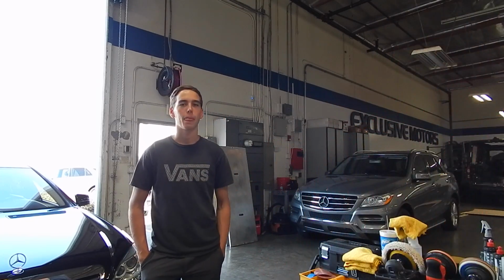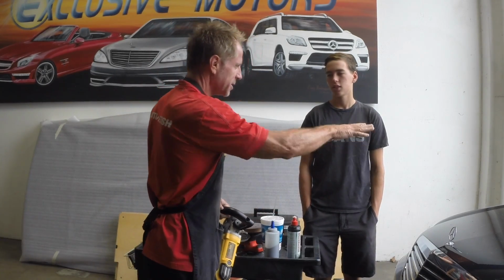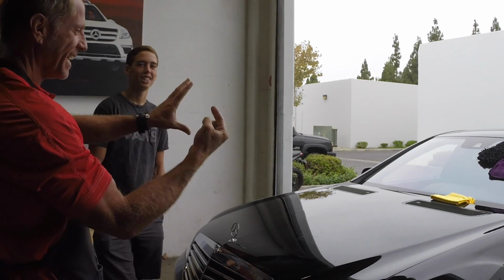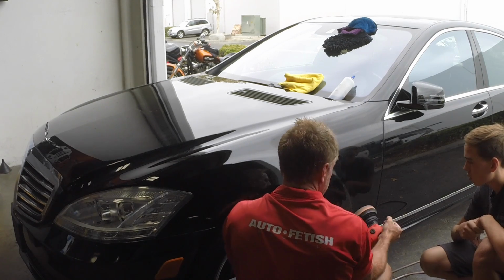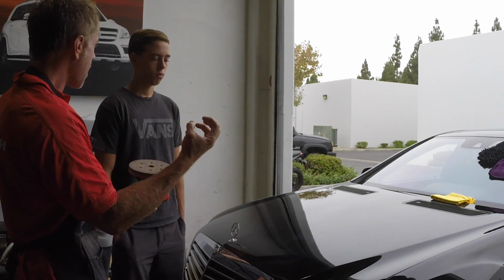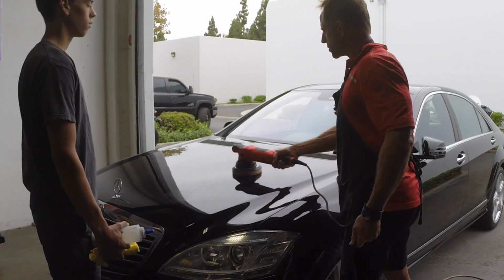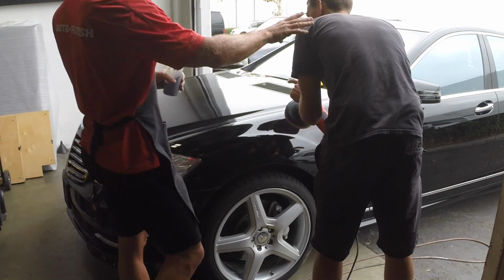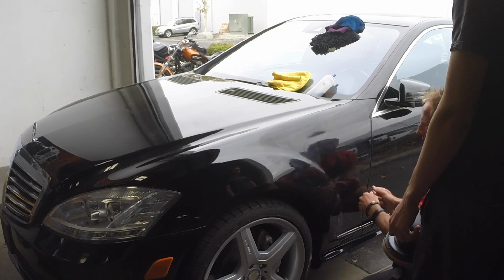Car Polishing For Beginners : How to polish a car in "unedited" mode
Due to an overload of work; Car Polishing for Beginners is an unedited (mostly) version as Darren teaches you how to polish a car shot first hand as he teaches one of his "students". Learn the difference between a rotary (high-speed) polisher and a DA (dual-action) car buffer. I challenge you to sit through this lengthy car polishing tutorial and leave a comment as to the key points you learned to help other viewers.

Must See: 54:10